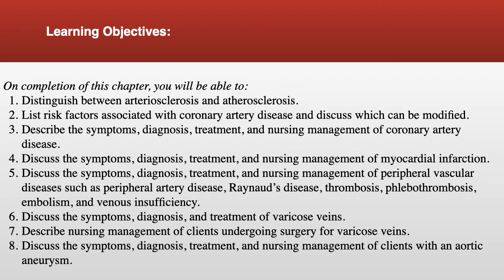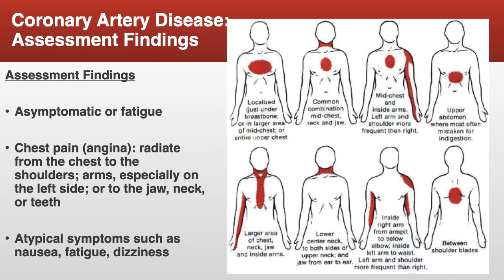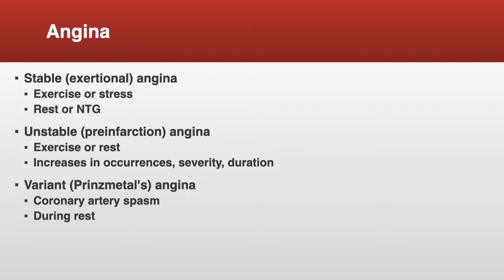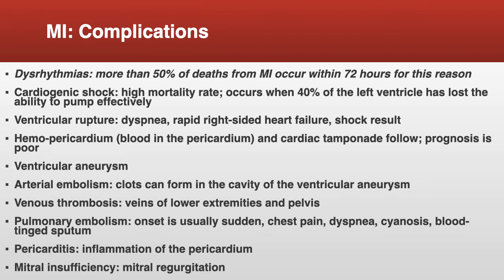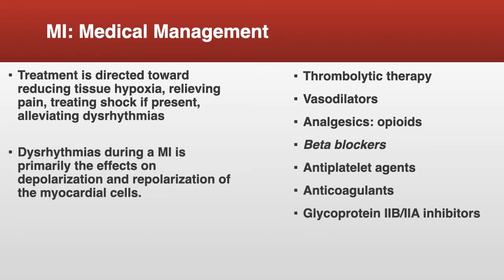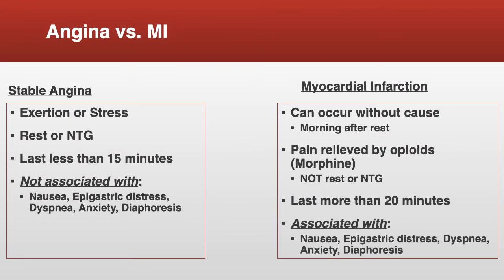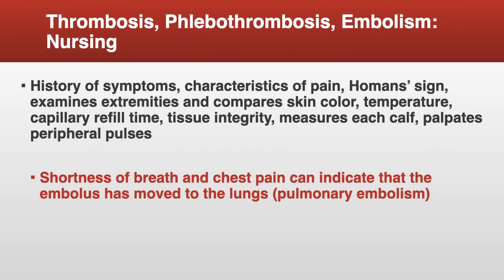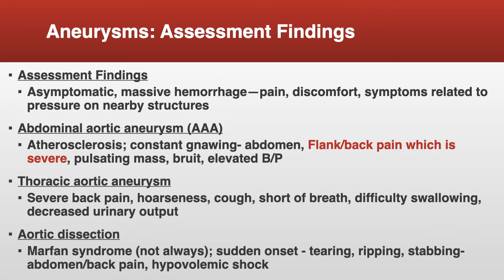Caring for Clients With Disorders of Coronary and Peripheral Blood Vessels CH 25